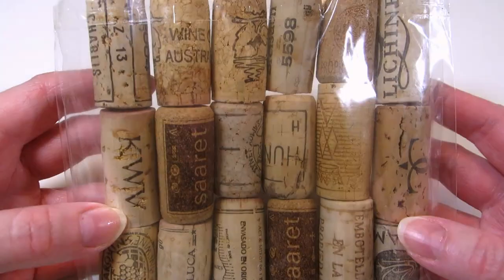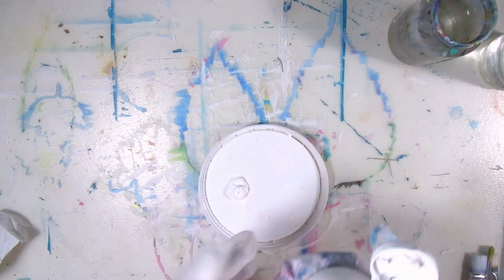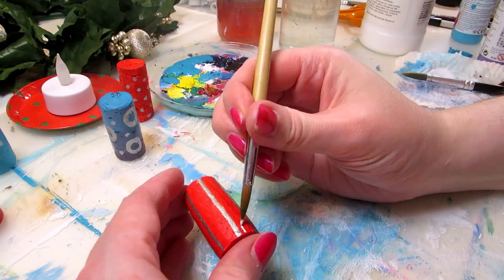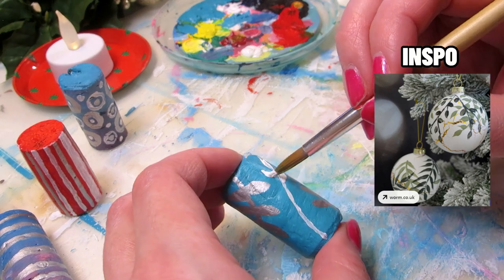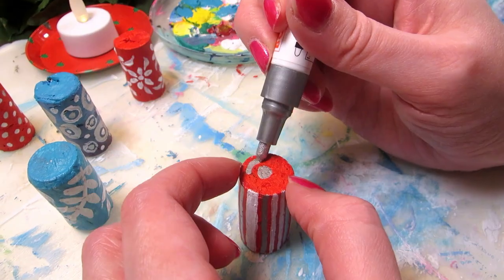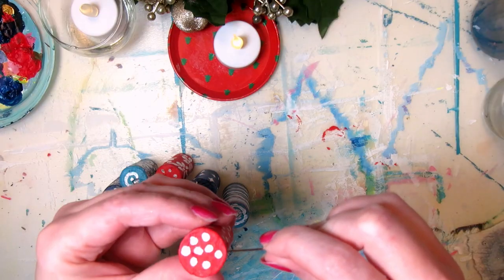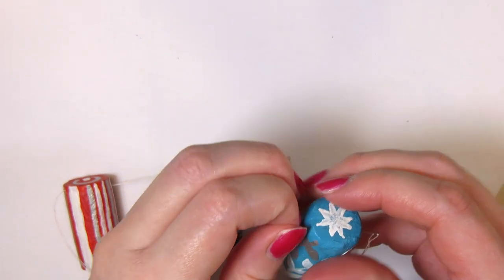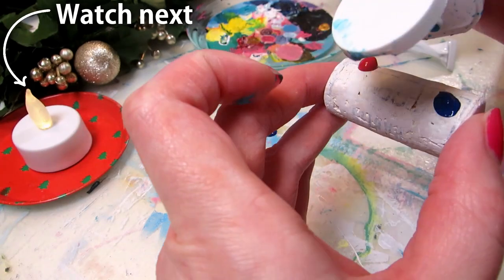I Turned Wine CORKS Into Whimsical Christmas Decor!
Wine cork Christmas ornaments? This is how I made DIY Christmas decor by acrylic painting on old wine bottle corks. I found the corks for free at the local reuse center and thought wine cork art would be a fun way to turn them into a Christmas tree bunting. And it's a easy acrylic painting project for beginners.

• *Liquitex Basics acrylic gesso
• *Ikea Måla Brush set
• *Gold Line Acrylic Brush Set
• Marabu Creabox acrylic pens from Lidl